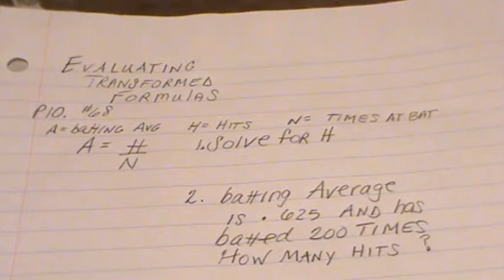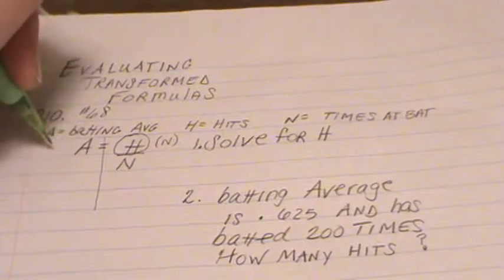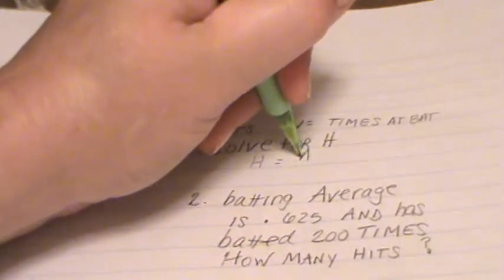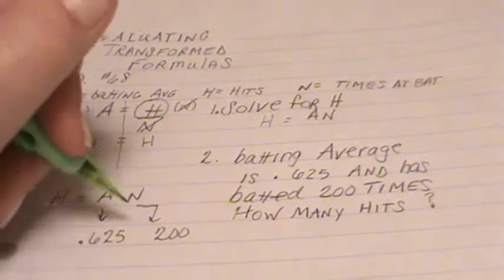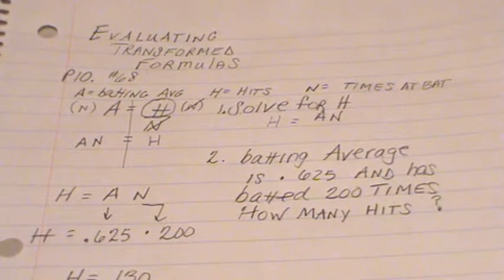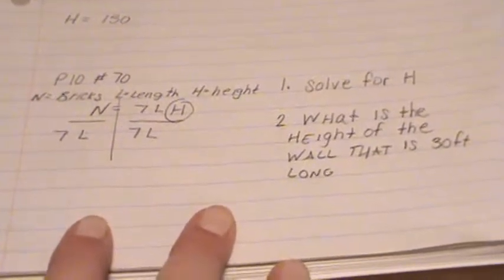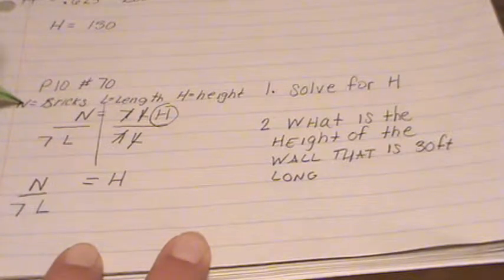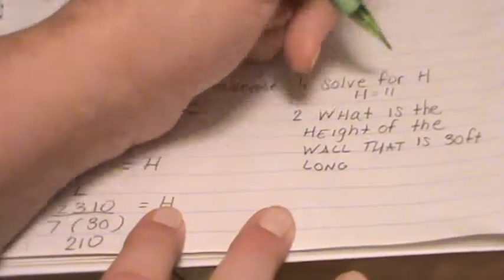Evaluating Transformed Formulas